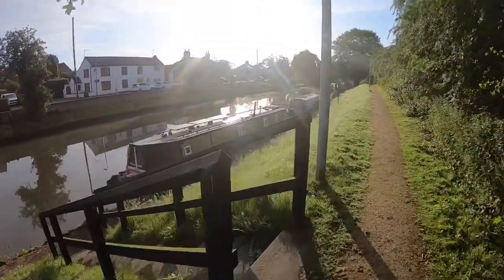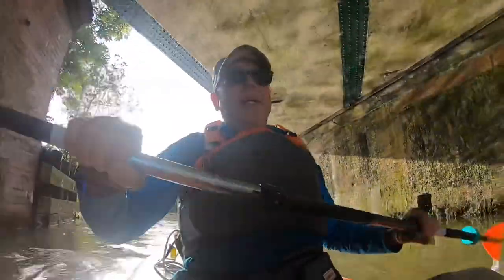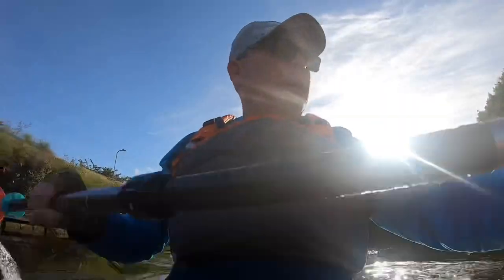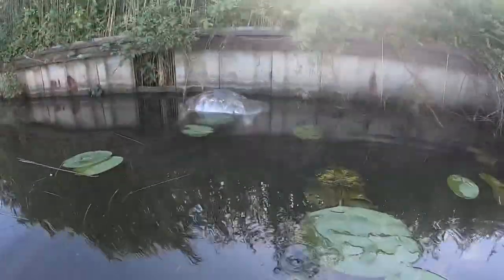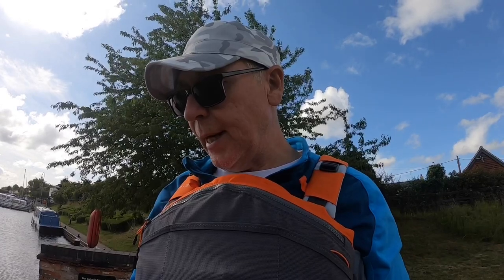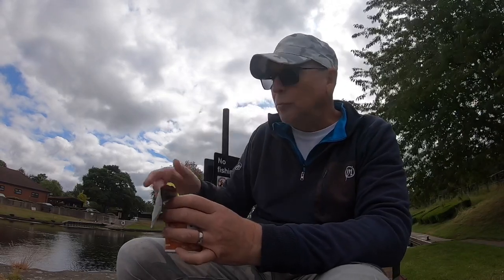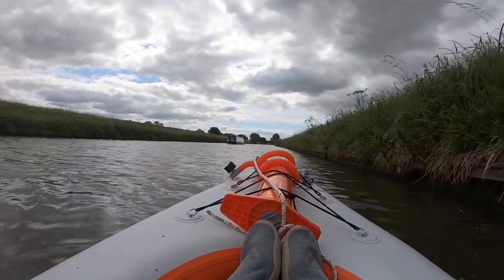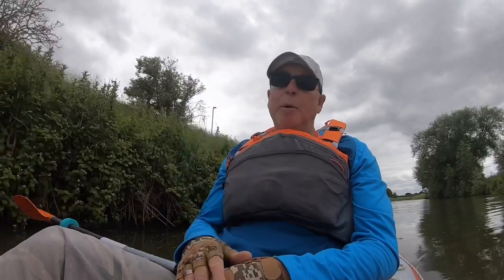A choppy paddle on the beautiful Fossdyke Navigation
Join me on a mega10.5 mile paddle through the lovely Lincolnshire countryside.  Lots of passing river cruisers causing turbulence and nasty swans at my destination.